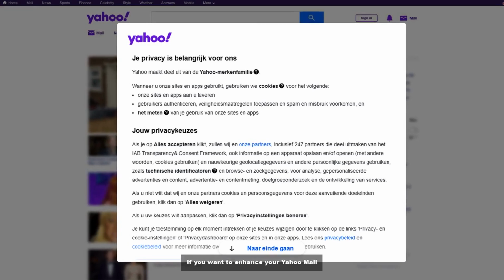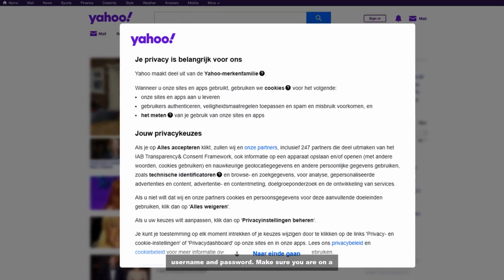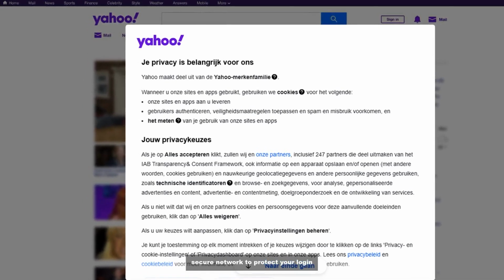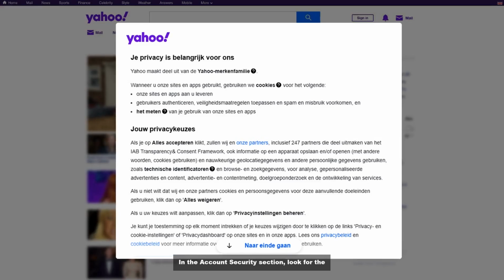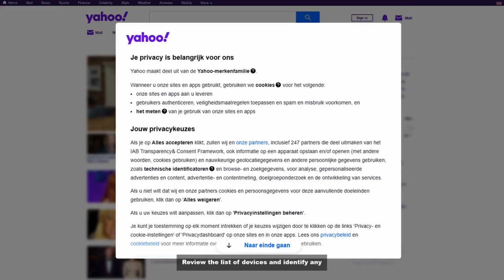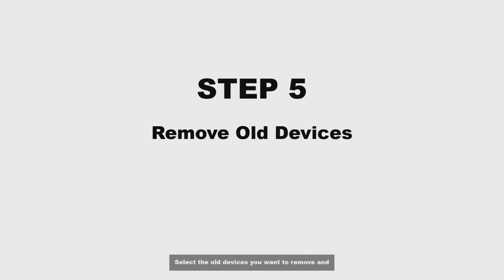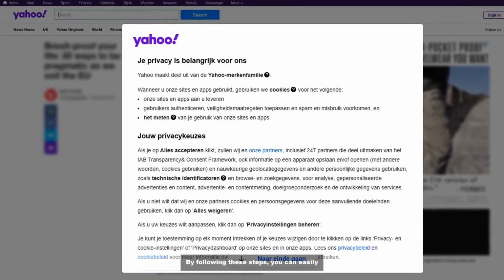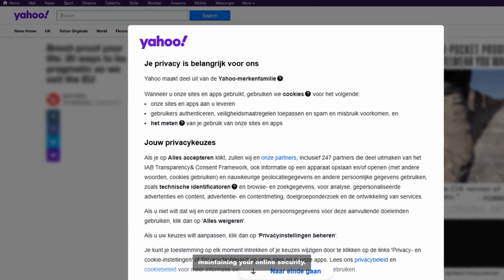How To Remove Old Devices From Yahoo Mail Security Settings 2026 (EASY GUIDE)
In this video, we will show you how to remove old devices from Yahoo Mail security settings in 2026 with this easy guide. Learn how to enhance your account security by managing your connected devices effectively.